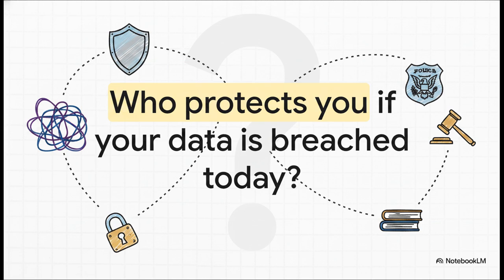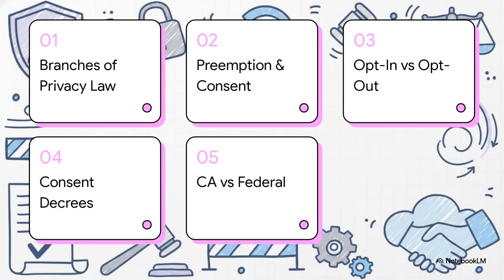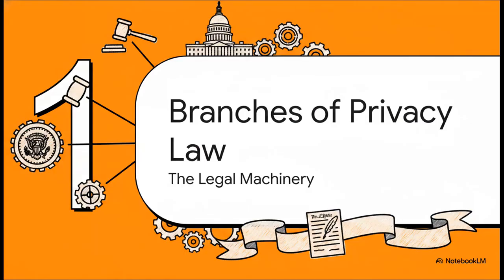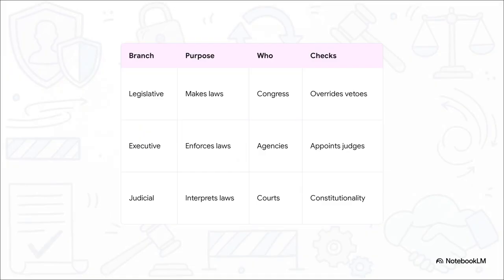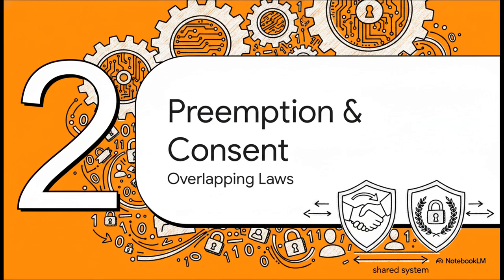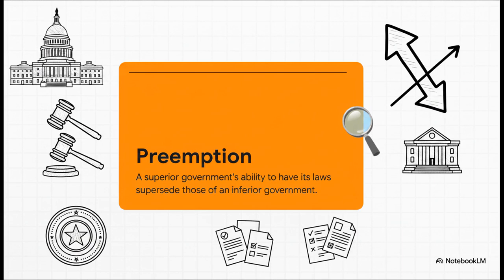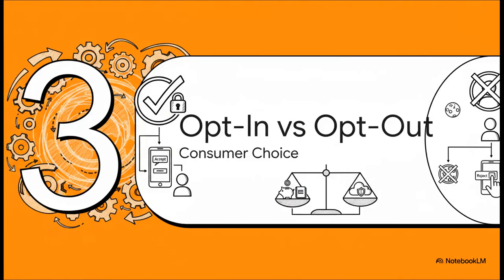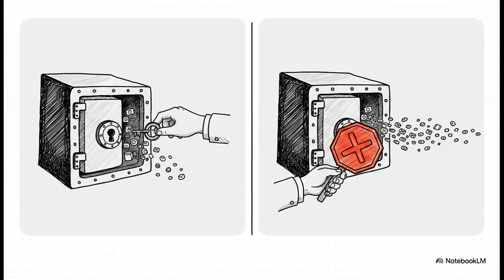CIPP US Ch. 2 Notebook LLM